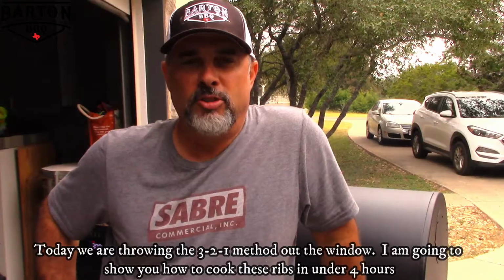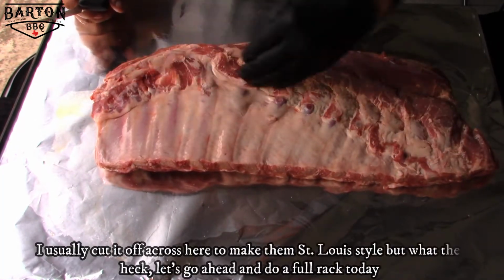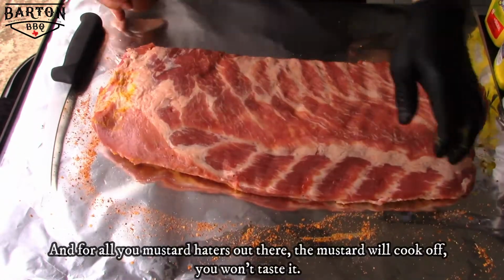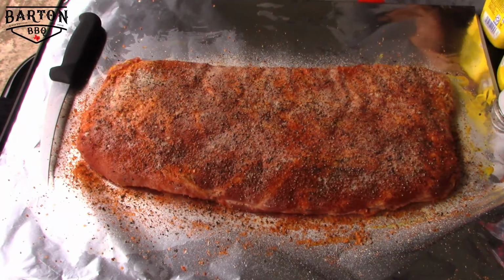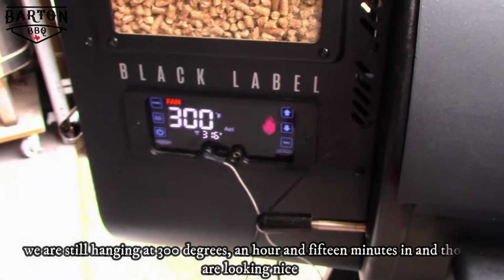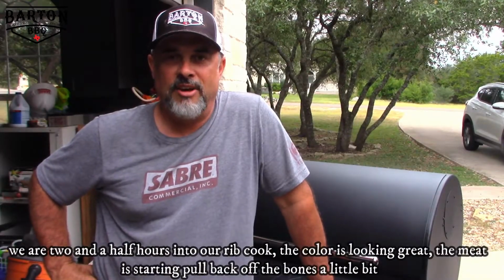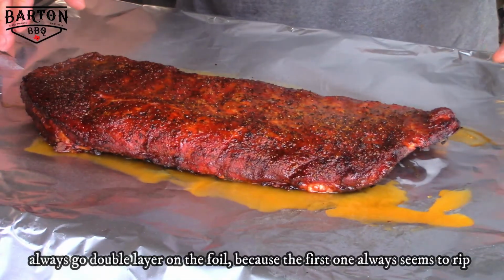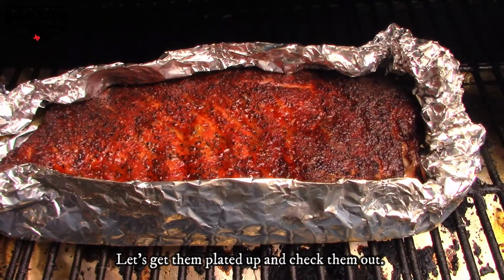How to Smoke Spare Ribs on a pellet grill - in less than 4 hours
Today we are cooking a single rack of ribs, hot and fast.  Don't wait around the pit longer than you have to, get them done and keep 'em juicy!  Check it out and watch til the end to witness the spectacular finished product!